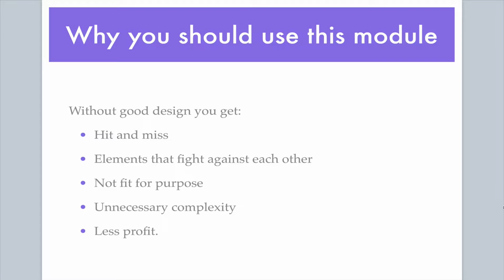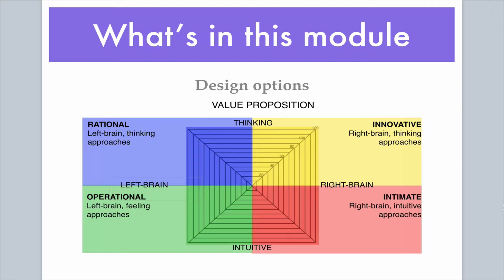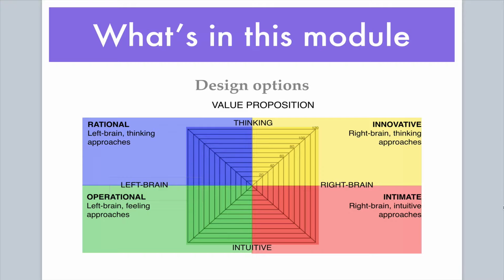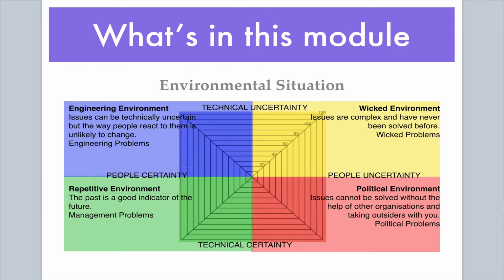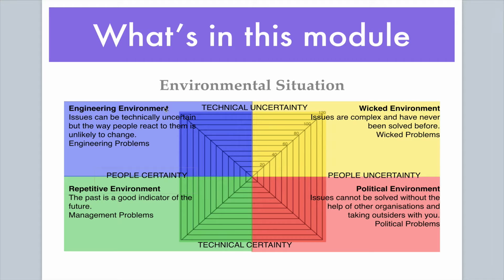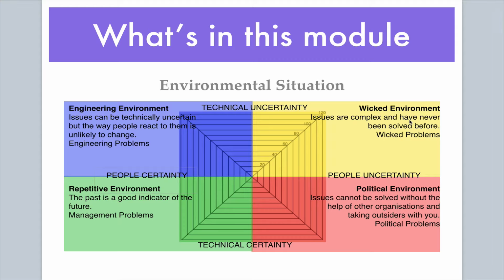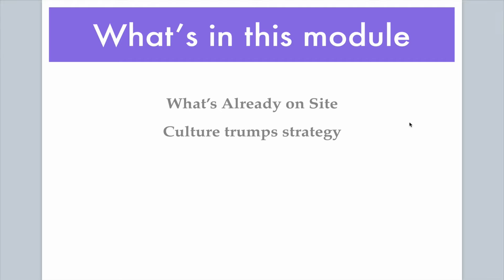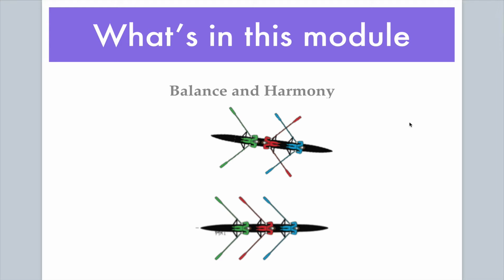How to design your organisation for profit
Working in some organisations can be like walking through mud. Things don’t flow. People work in silos of power. Silos work against each other with little regard to the benefit of the whole. There’s too much bureaucracy and too many unnecessary rules. If this sounds like you it could be the way your organisation is designed. This video will point you to a better solution.